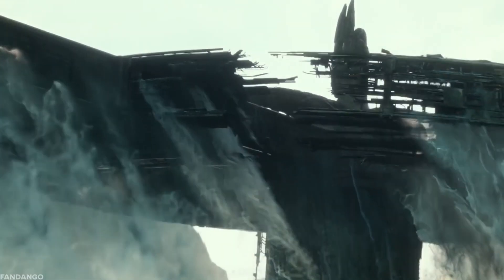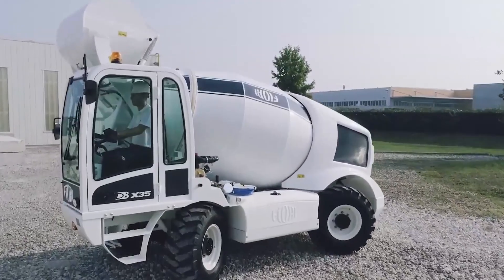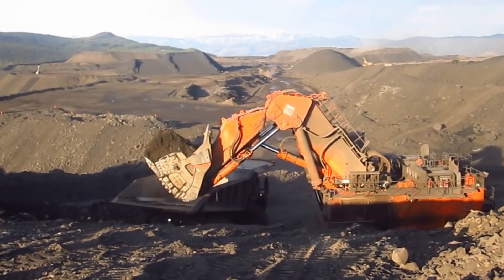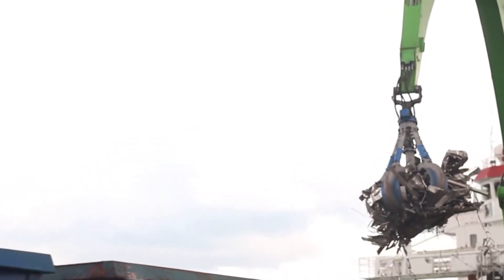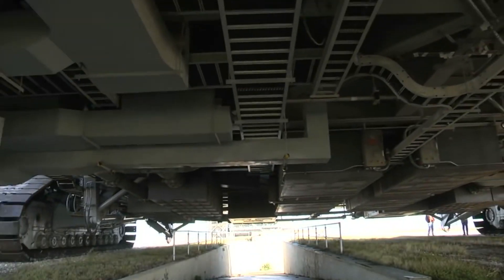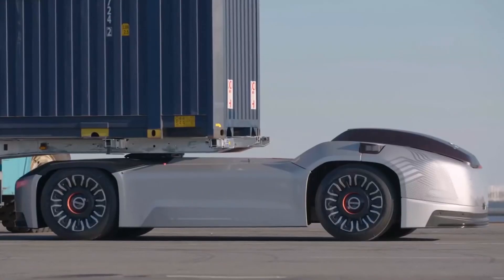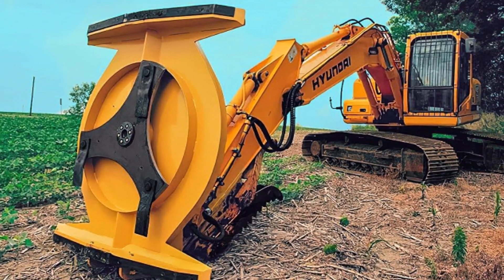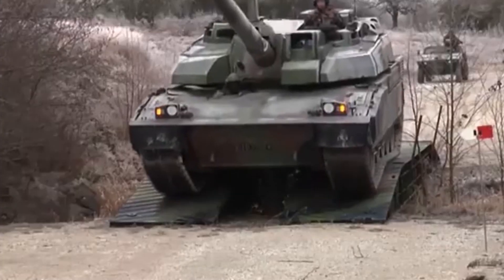AMAZING NEXT GENERATION MACHINES WORKING AT FULL CAPACITY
Mankind is pretty good at creating huge machines to do our bidding and to make our lives easier.
Things you might see in everyday life can be supersized to be even more efficient. Today, we are
going to show you the most amazing next-generation machines working at full capacity! Number
1 will completely shock you, so watch out for that!
Taxibot
This machine is nothing like what the name sounds like. You probably think that airplanes are
too big for any machine to carry them around, except for another plane itself. We thought the
same, until we came across this amazing machine called the taxibot. It is a semi-robotic, pilot-
controlled towing tractor. The vehicle tows the aircraft close to the take-off point – without
running engines. This process will be steered by the pilot. Taking care of our environment, this
innovation will help to reduce CO2-Emissions and reduce the use of fuel. This amazing machine
was first used by Air India. Taxibot saves precious fuel and also reduces engine wear and tear.
The ignition is turned only when the aircraft reaches the runway. The usage of Taxibots will
significantly bring down the consumption of fuel by as much as 85 percent used during taxiing of
an aircraft. Taxibots will also help in decongesting boarding gates and the apron area by
providing efficient pushbacks. At least some companies are working towards lowering carbon
emissions.
Fiori DB X35

Concrete equipment manufacturer and supplier, Pan Mixers, recently launched the new Fiori DB
X35 self- and front-loading mixer to cater to emerging markets in Africa. This Italian-designed
and -manufactured mixer is the smallest entry-level front self-loading machine in the Fiori range
of such mixers. DB X35 is the most compact and price-worth concrete mixer with a front self-
loading system in its class: its small dimensions, combined with excellent handling and stability
features, assure a max. performance of 3.5-meter cubic concrete. The wide cabin windscreen and
the specially designed loading arms dramatically improve visibility during casting operations too
meaning you don’t have to turn off the mixer to see how the mixing is going. This high-
productivity self-loading concrete mixer is price-worth, easy to use, reliable, and features
excellent daily performance, as it has been reported that it may reach even 100 cubic meters of
concrete. Thanks to these characteristics, it is the ideal solution for rental purposes and for
maintenance operations.
Hitachi ex8000
There’s no job too big for the EX8000-6. Hitachi Construction Machinery Co., Ltd. developed
the ultra-large hydraulic excavator as the largest class in the world. The hydraulic excavator has
a 9.9m high cab, is 10.5m-long, with an 8.65m-wide undercarriage, and a maximum digging
reach of 20.5m! The excavator has a bucket capacity of 45m³ and a shovel capacity of 40m³,
which can remove 75ton of whatever you’re digging in a single load. It’s the company’s largest
mining shovel, and it delivers incredible arm crowding, breakout force, and horsepower. It is
equipped with two 16-cylinder Cummins diesel engines that produce 3,880 horsepower. You get
efficient engines, a comfortable cab, advanced hydraulics, a tough frame, and a powerful arm all
in this excavator so you can get more work done every day.

PLOEGER AR4BX
The Ploeger self-propelled 4-row bunker harvester was designed focusing on the clients’
demands: harvesting potatoes without compromise. If we get into all the amazing features of this
machine, it may take the rest of the video. One of the best things about this massive machine is
that unlike most harvesters, it exceeds in total filtering area: with the chassis on the outside of the
sieving webs the flow of potatoes is free of obstacles, with no narrowing. Due to the variety of
possible cleaning modules, it enables you to compile a harvester that fits your demands. The
industry-leading hopper capacity enables you to organize logistics more efficiently. Low
transport speeds combined with the lowest possible drops and the unique SOFTPOCKET
elevator guarantee very friendly handling of the potatoes. The machine makes sure the potatoes
are not hurt in any way. Next time you eat some amazing fries, be grateful because it probably
came from a potato harvester!